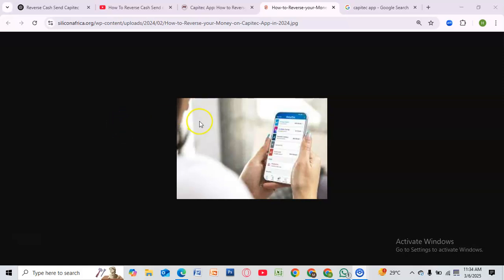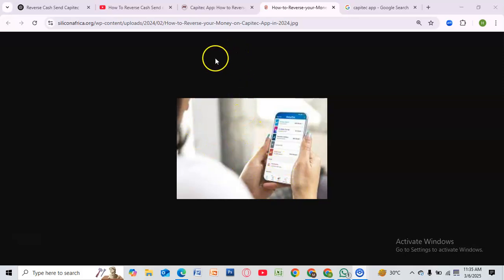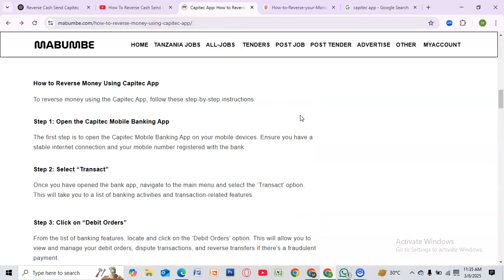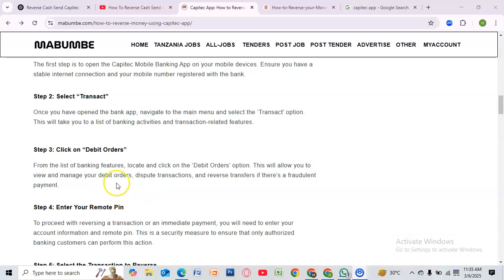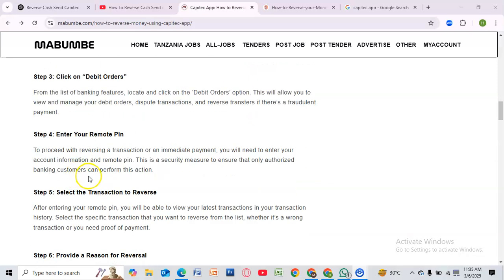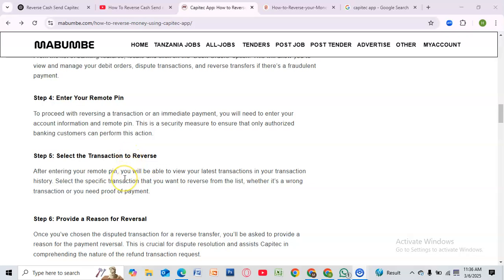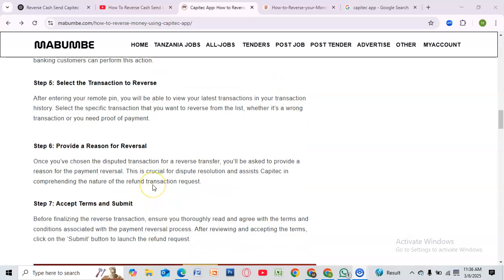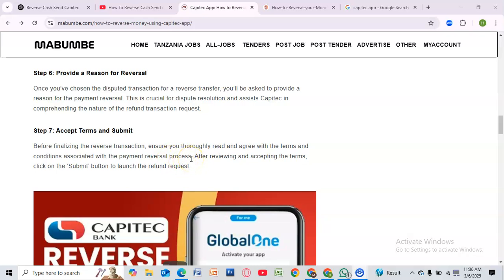How to Reverse Cash Send on Capitec App (Step by Step)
How to reverse a Cash Send on the Capitec app, step by step. It only works before the recipient claims the money — contact Capitec support the moment you notice the mistake.

A Cash Send can only be reversed if the recipient has not yet withdrawn the money, so speed matters more than anything else here. The moment you realise you sent to the wrong person or the wrong amount, act immediately — the longer you wait, the higher the chance the cash has already been claimed. Open the Capitec app, confirm you have a stable connection and that your registered number matches your account. Go to the main menu and tap Transact to see your transaction options, then find and select Dispute Transactions, which is where reversals and payment disputes are handled. Enter your remote PIN to proceed — this security step confirms only you can authorise a reversal. You will see a list of recent transactions; select the Cash Send you want reversed and provide a reason, which helps Capitec process the request efficiently. Review and accept the terms, then tap Submit. If the app route does not work or the cash has already been claimed, contact Capitec customer service directly through the app, website or phone for further help.

TIMESTAMPS
00:00 Intro
00:14 Why speed matters for a reversal
00:32 Open the Capitec app and check your connection
00:48 Go to the main menu and tap Transact
01:02 Select Dispute Transactions
01:16 Enter your remote PIN
01:28 Select the transaction to reverse
01:40 Provide a reason for the reversal
01:52 Review terms and submit
02:04 Contact Capitec support if needed

• Why reversal only works before the cash is claimed
• Where Dispute Transactions sits in the Transact menu
• Why the remote PIN step exists
• How to select the right transaction to reverse
• Why providing a reason speeds up processing
• When to contact Capitec support directly